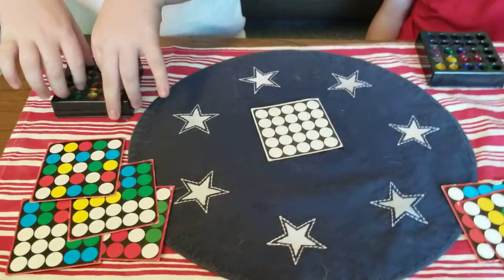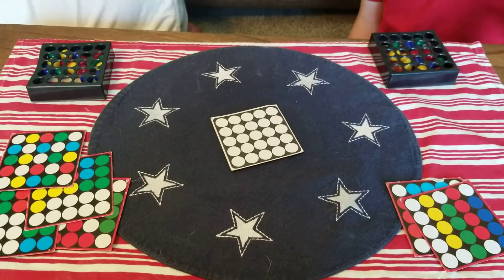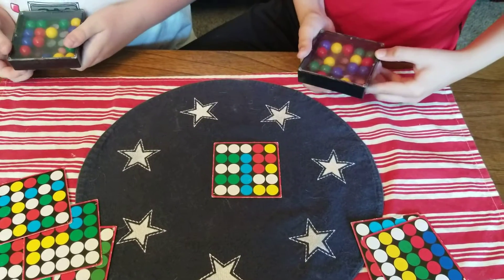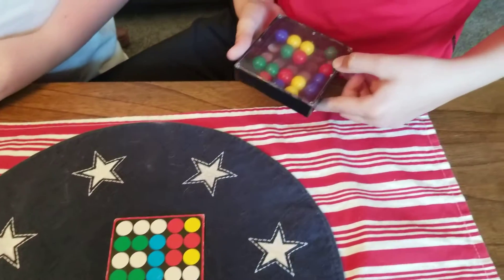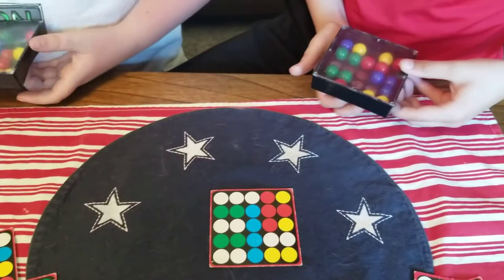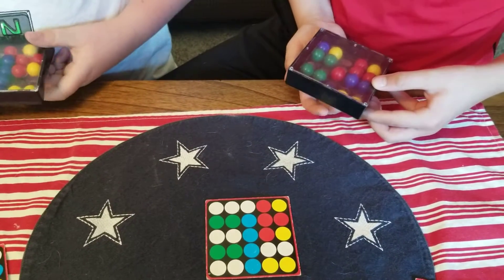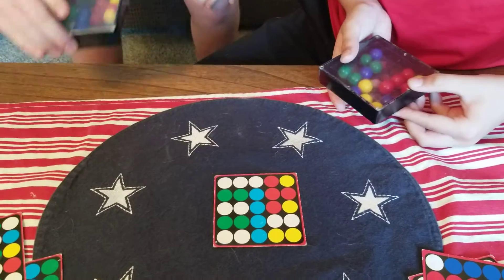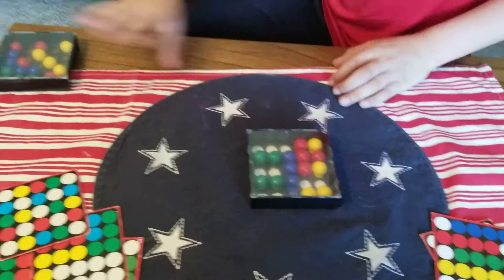Tricky Fingers Race!